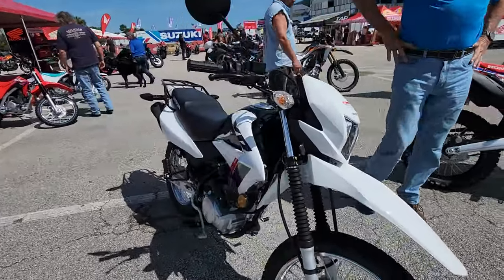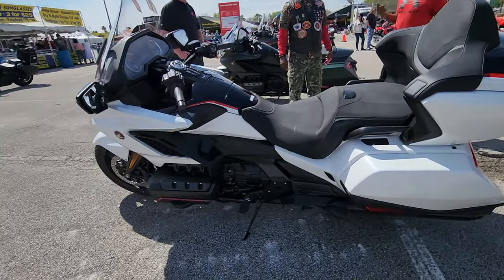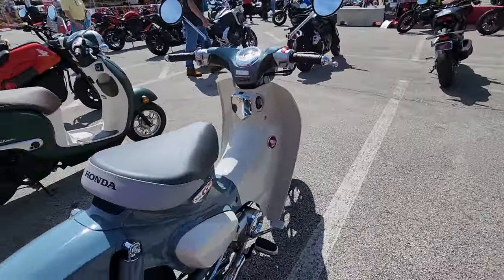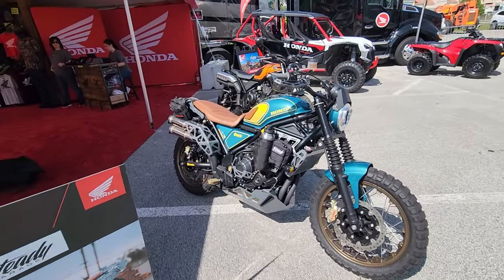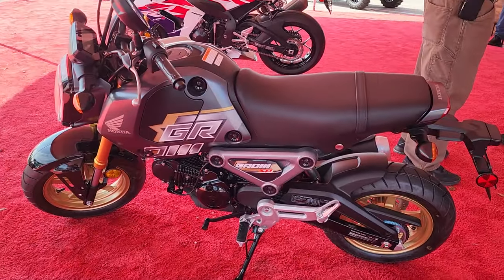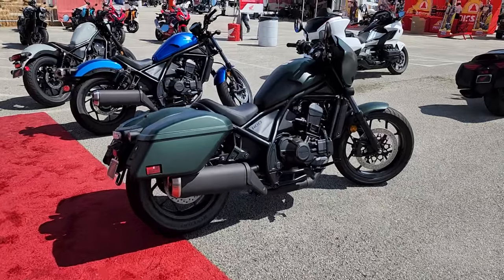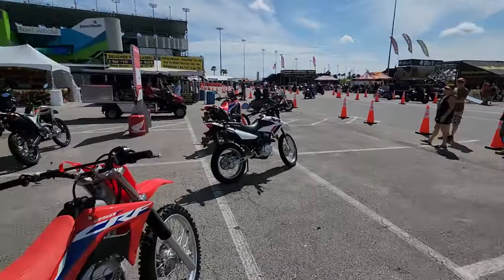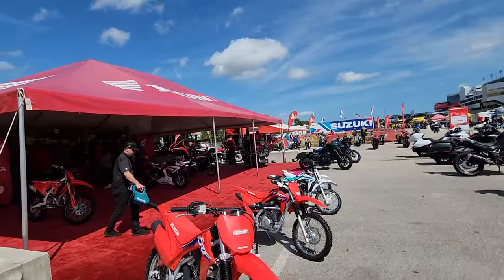2024 HONDA MOTORCYCLE FULL MODEL LINE UP AT DAYTONA BIKE WEEK 2024